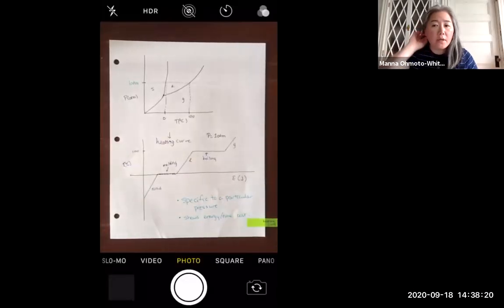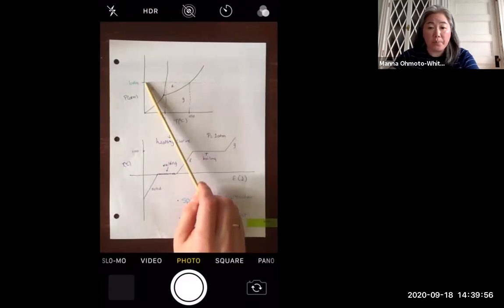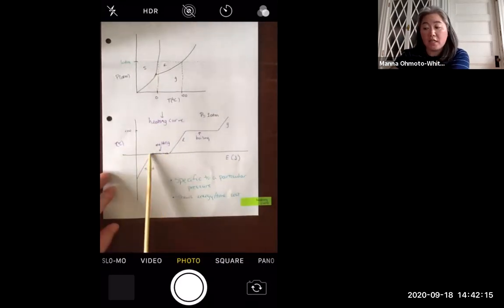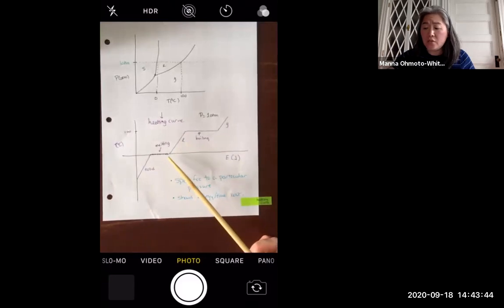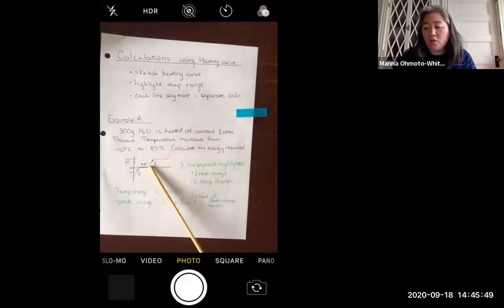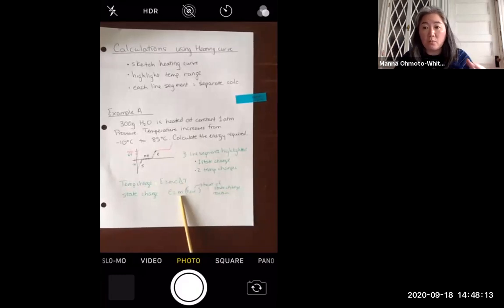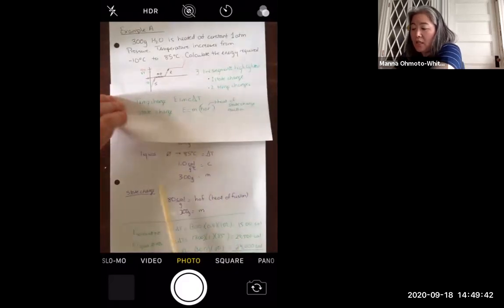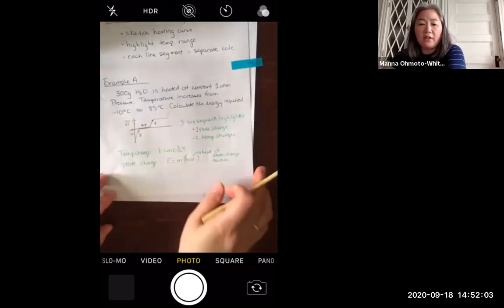heating curves and calculations